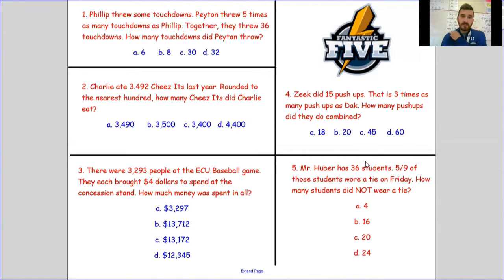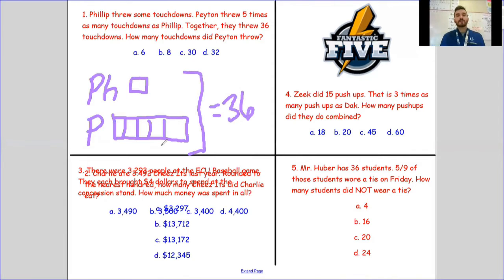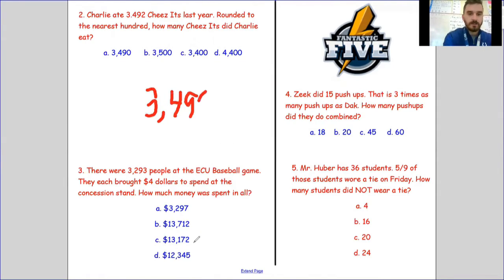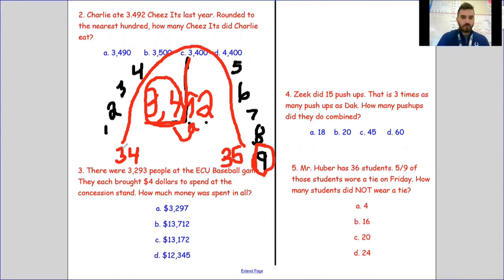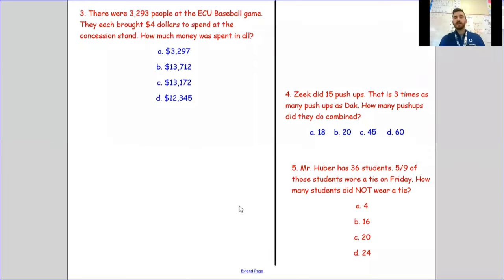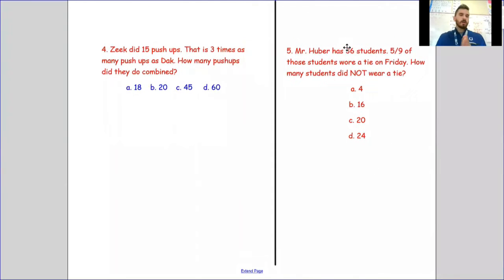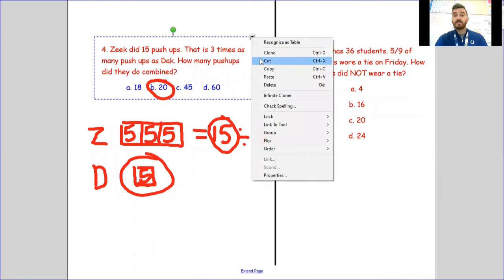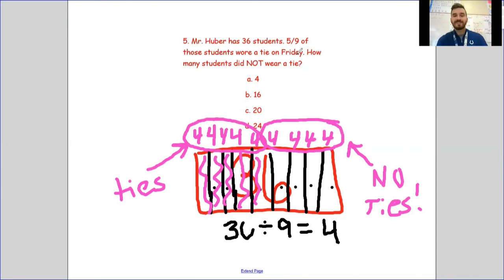Fantastic 5 Review - Tuesday, 9/22